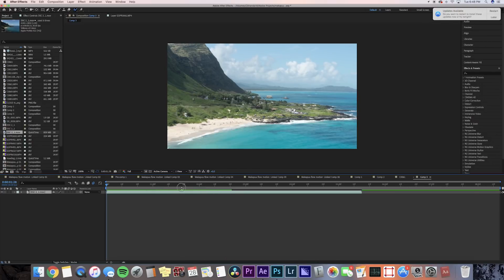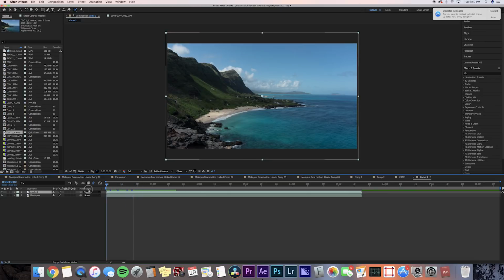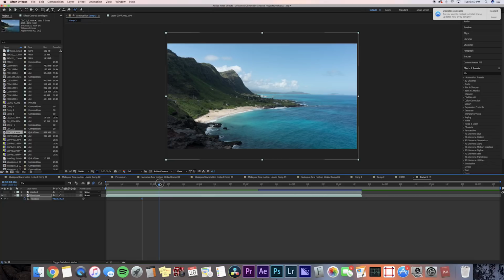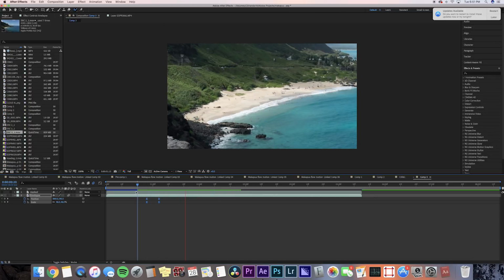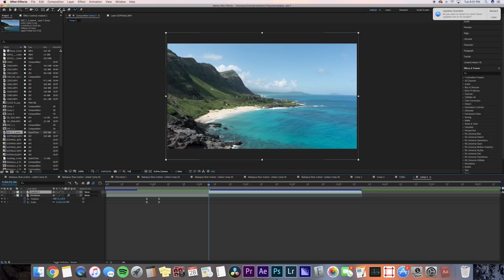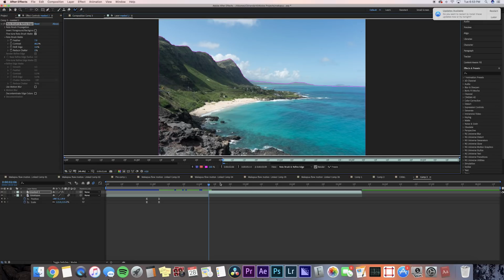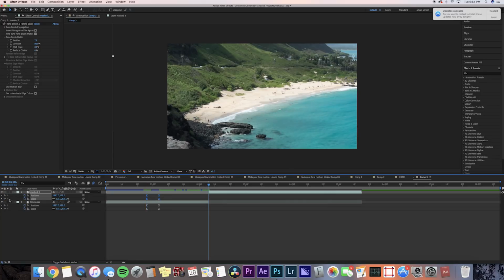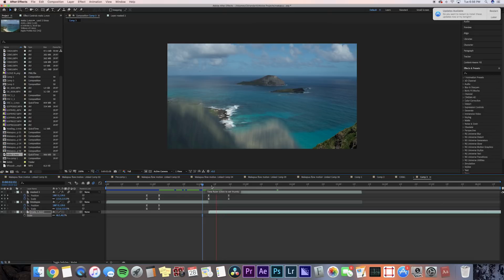Flow Motion Time-lapse Transition Tutorial (After Effects)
MY GEAR:
GoPro Hero 5 BLACK
DJI Mavic Pro

FAQs:

17!

April 2016!

What do you use to record your screen?
QuickTime Player